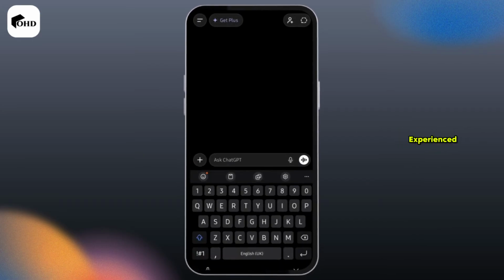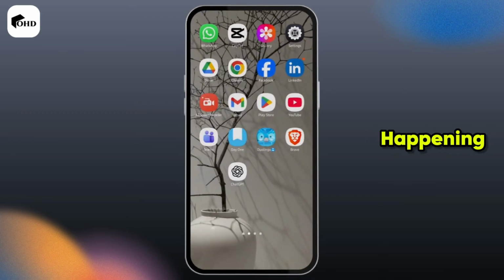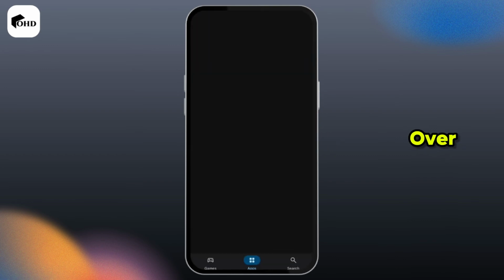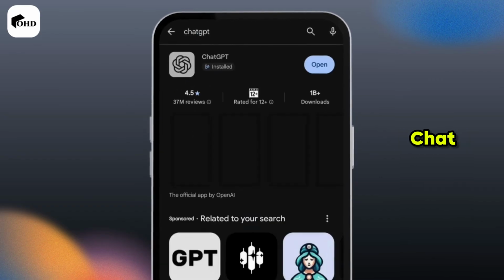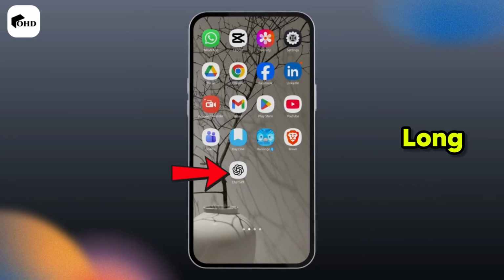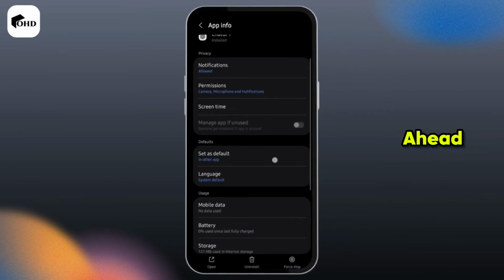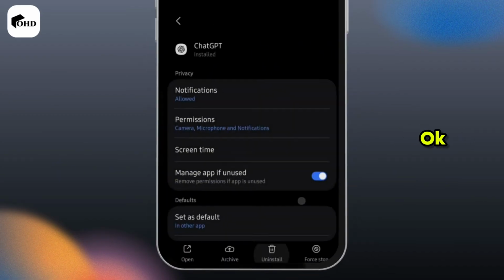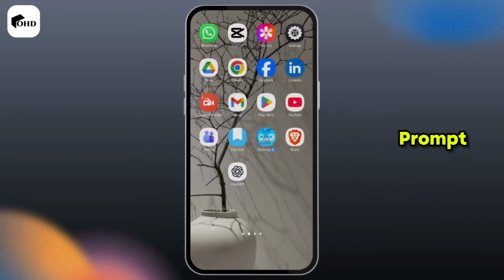ChatGPT Image Generation Error Fixed | We Experienced an Error 2026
Facing “We Experienced an Error While Generating Images” in ChatGPT? This step-by-step guide shows you how to fix ChatGPT image generation issues on mobile and desktop.

Follow this quick tutorial to:

Fix ChatGPT crashing during image prompts

Clear cache and force stop the app

Properly generate AI images without errors

Perfect for creators, designers, and anyone using ChatGPT for AI image generation.

Timestamps:
00:05 Intro
00:10 Close and restart ChatGPT app
00:20 Ensure app update via Play Store or App Store
00:35 Clear cache and force stop ChatGPT
00:50 Restart device and relaunch app
01:00 Enter image generation prompt again

Solve ChatGPT image generation errors and get your AI images working smoothly!